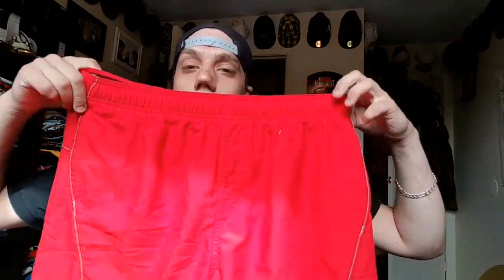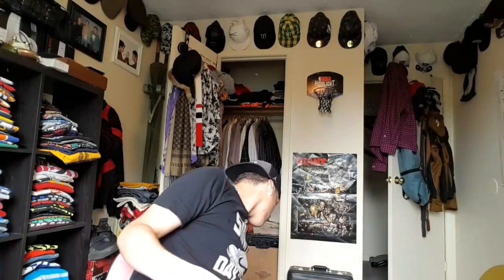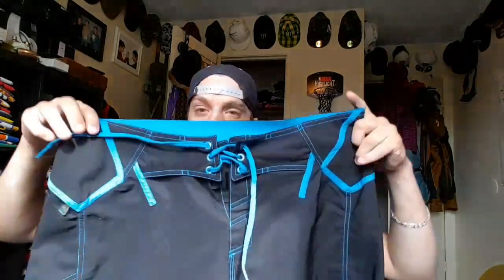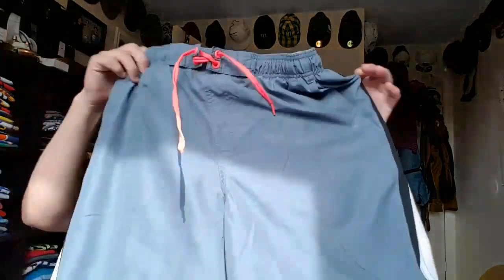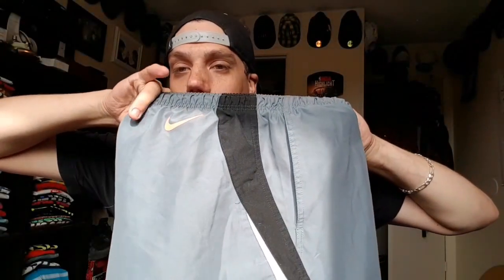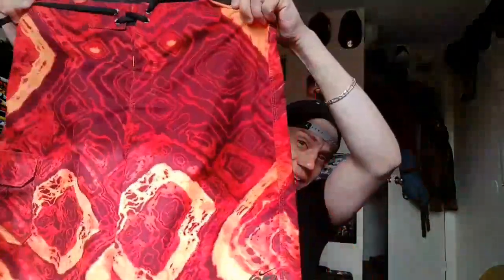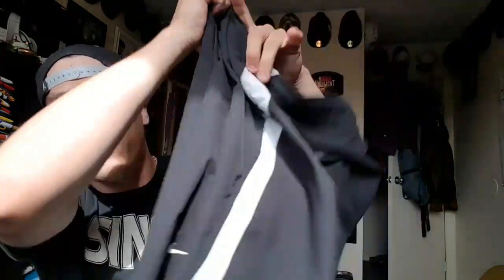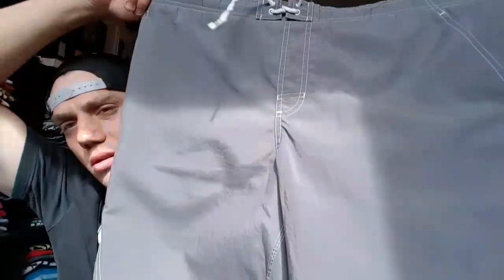NIKE BEACH SHORTS COLLECTION